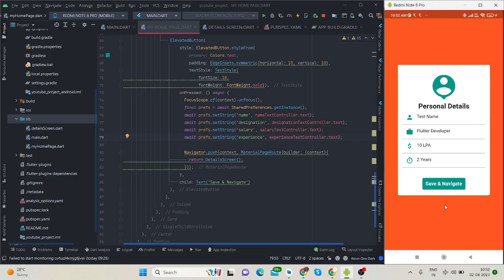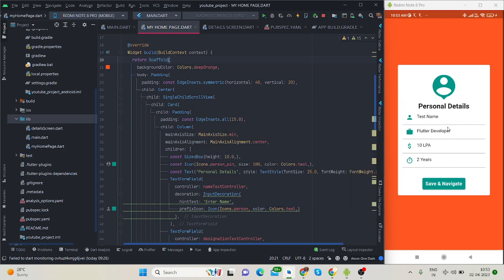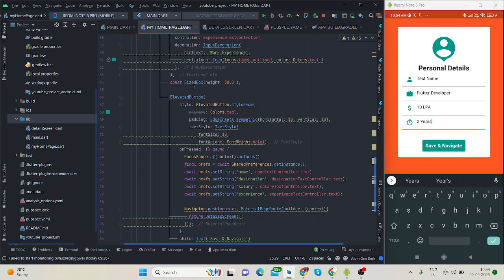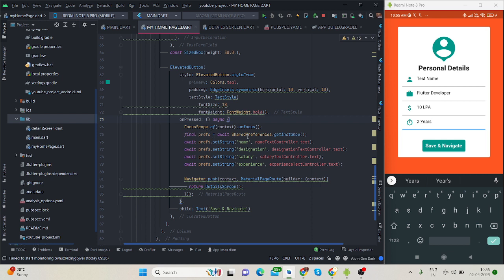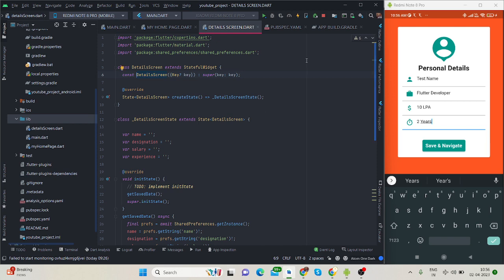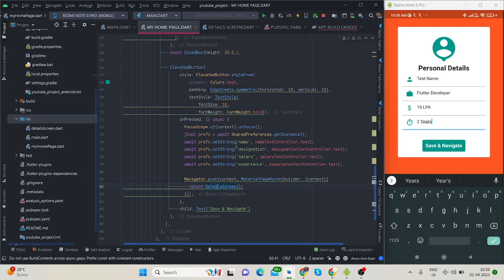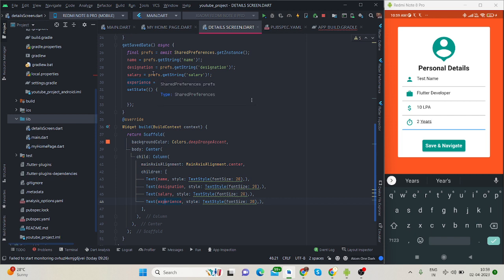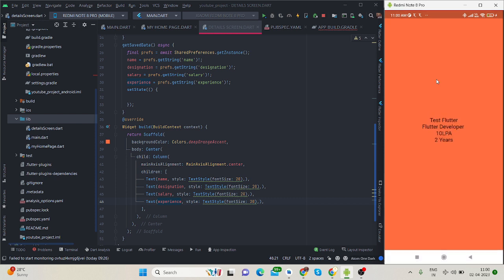Shared Preference in Flutter. Storing data in the Flutter App Locally.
SharedPreferences is the best option to store a small amount of data in flutter projects. Shared Preferences is the way in which one can store and retrieve small amounts of primitive data as key/value pairs to a file on the device storage such as String, integer, float, Boolean that make up your preferences in an XML file inside the app on the device storage. For example – Storing the username and login status in the shared_preferences. In Android Application consider a case when the user login or not, we can store the state of login- logout in the shared_preferences, so that the user does not need to write a password, again and again, we can save the login state in bool variable it is a small amount of data there is no need of a database, we can store it in shared_preferences to access it fast.

Flutter - Shared Preferences in Flutter (Locally storing data in Flutter). Flutter design of the week❤❤❤.

In this video I'll show how to save application data locally in flutter. You can simply copy paste my code into your flutter project to see the animation.